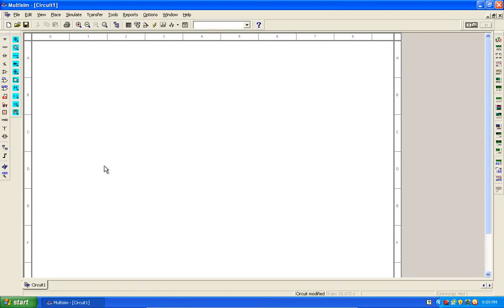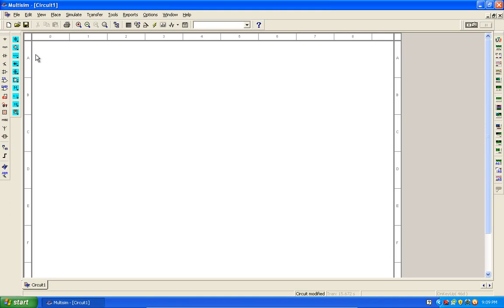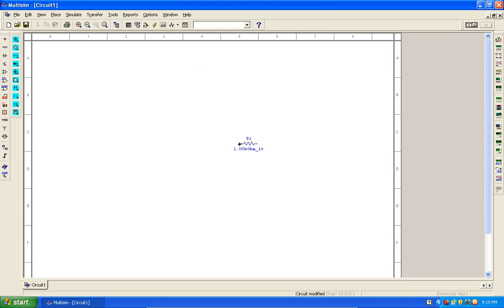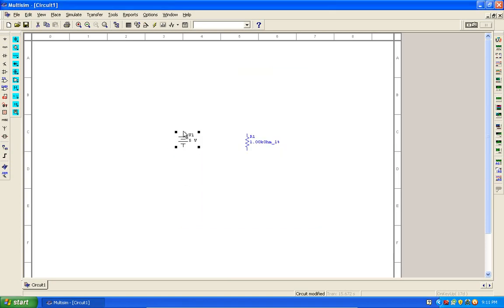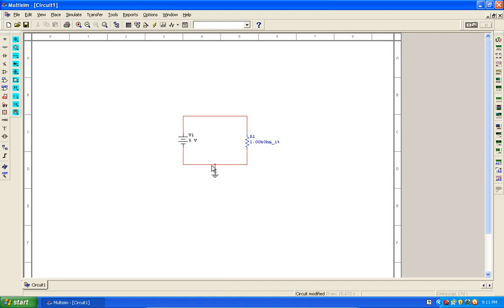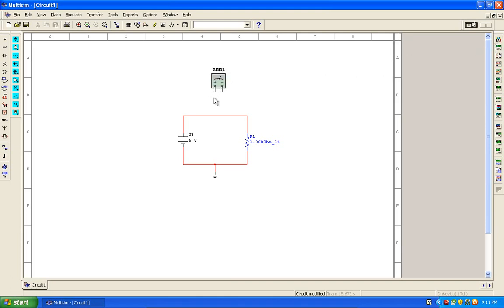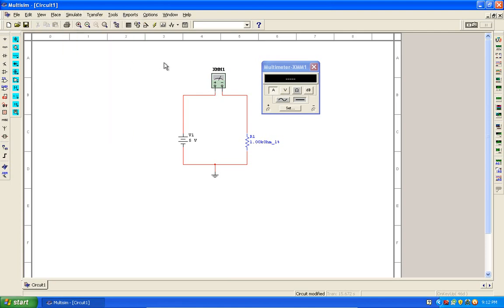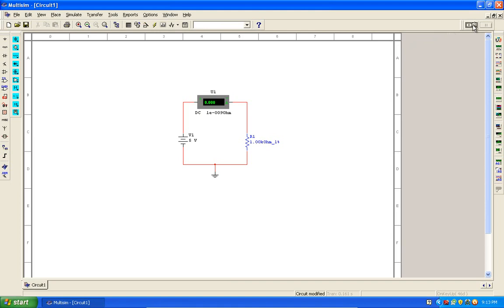Multisim 7 intro by Steve Baker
This is a brief introduction to circuit simulation with Multisim 7.